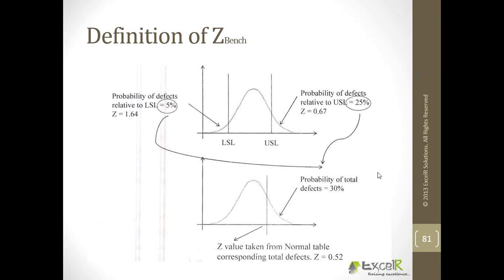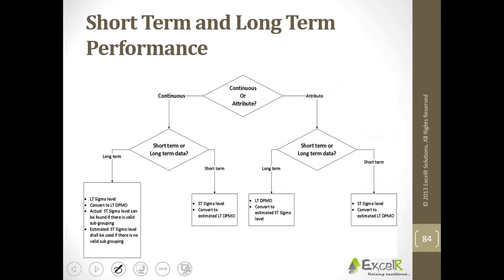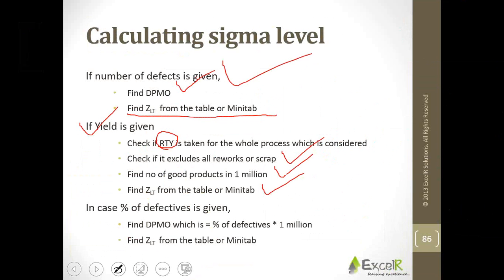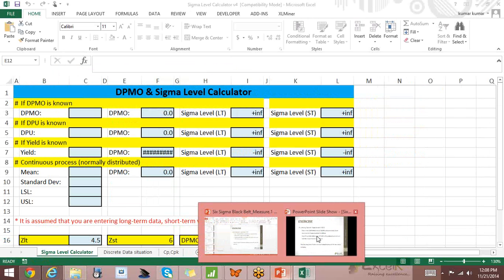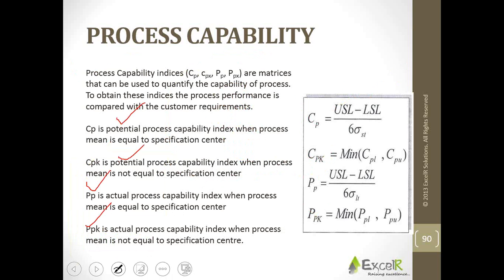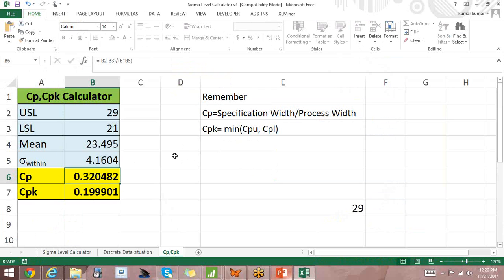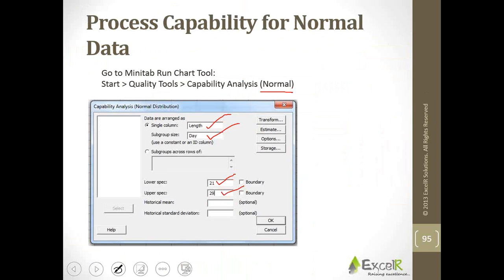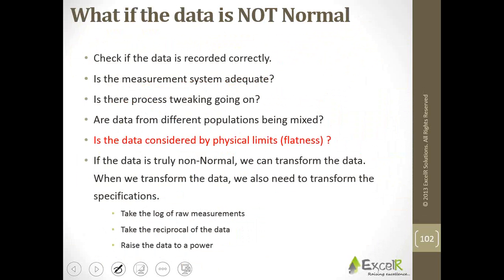SSBB Measure Part 7